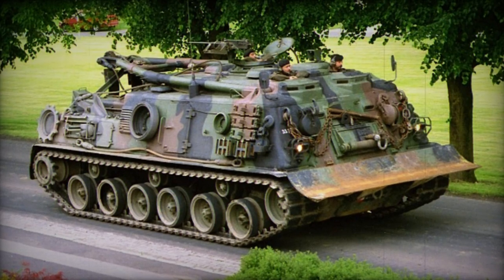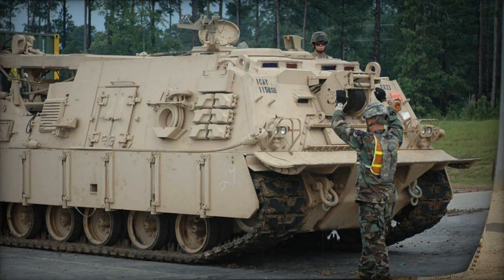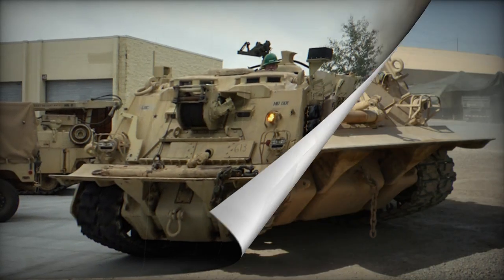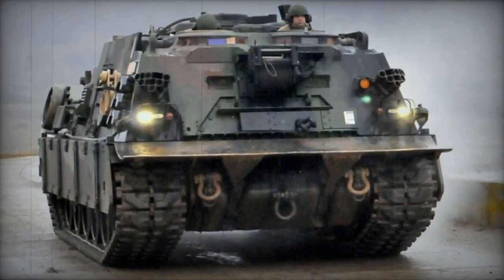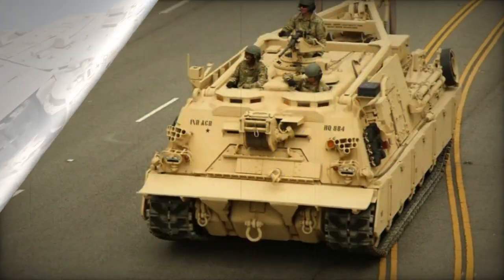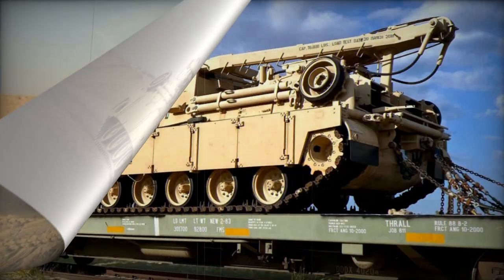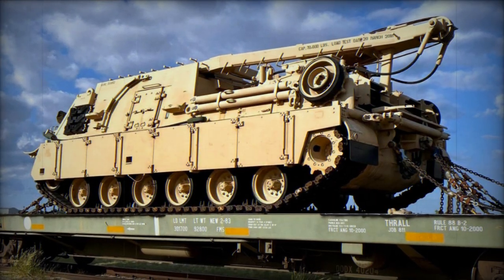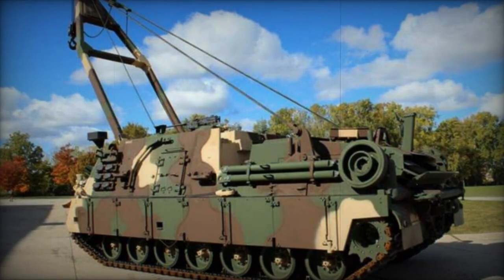M88 Hercules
The powerful M88 Hercules Armored Recovery Vehicle is approved for the towing of the M1 Abrams Main Battle Tank, a task previously requiring two M88A1 systems to accomplish.